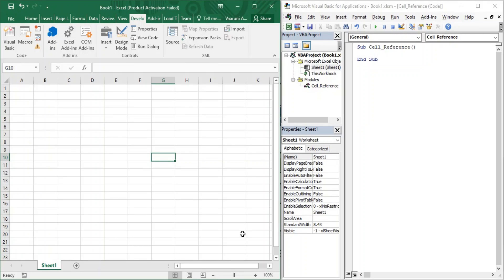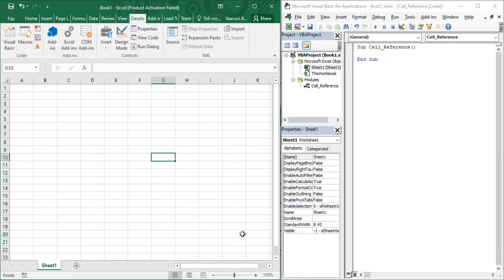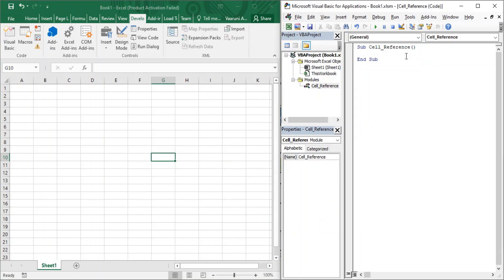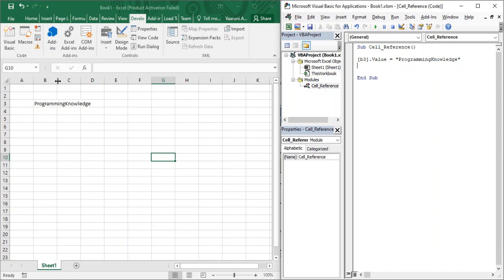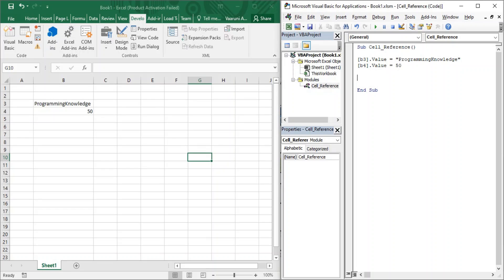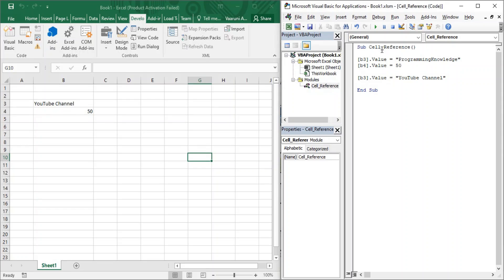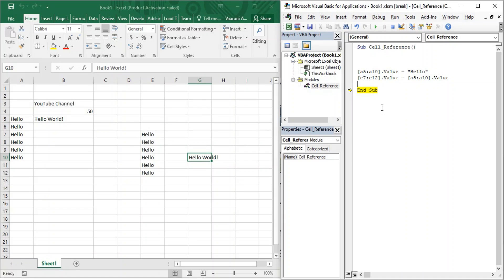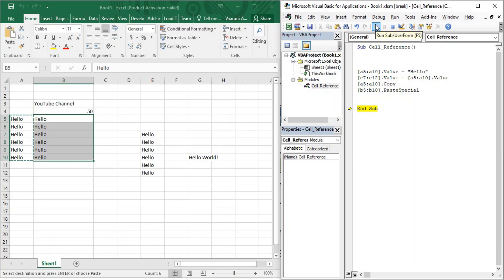Excel VBA Tutorial for Beginners 7 - Copy And Paste Cell Data In VBA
In this Excel VBA video, we are going to see that how can we use Copy and Paste functions in MS Excel. We are going to Copy data from a cell or a range of cells and paste it at other place all using VB code